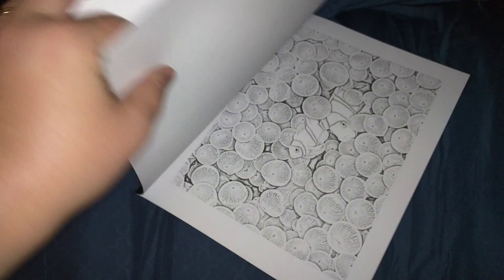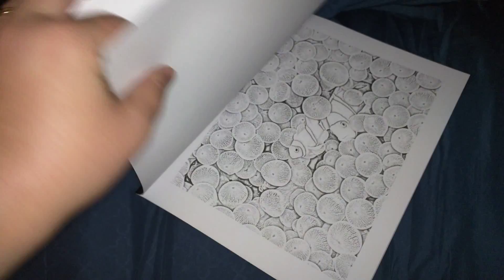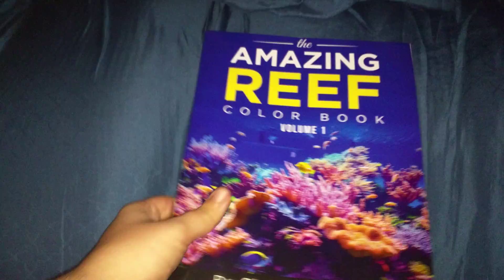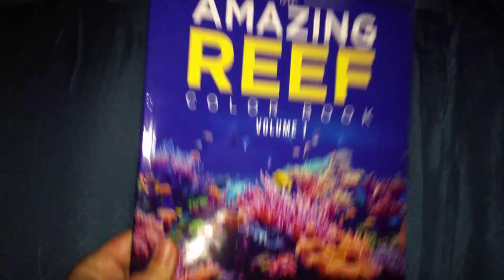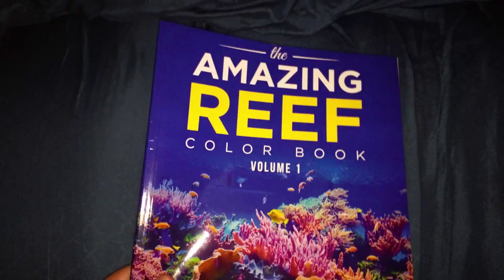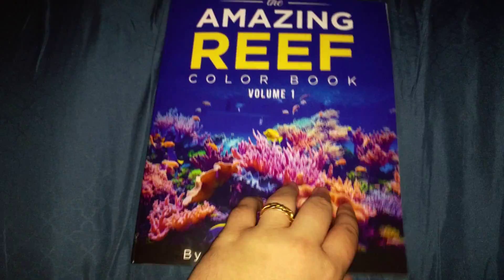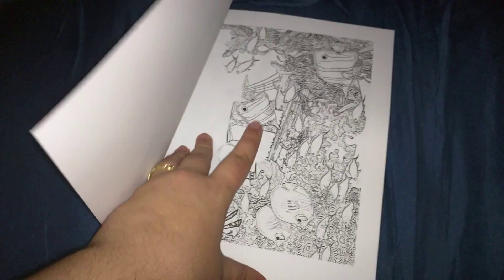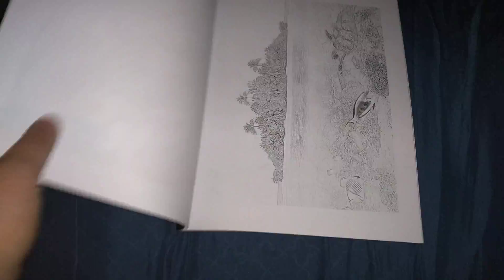Amazing Reef Coloring Book Review